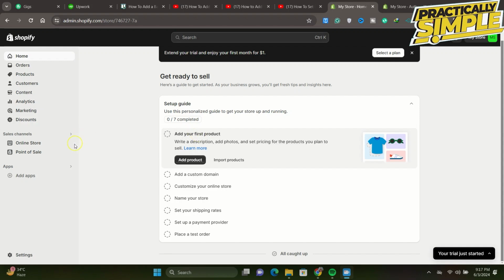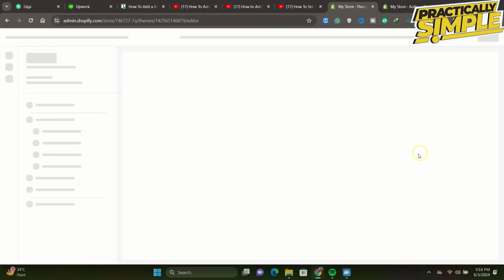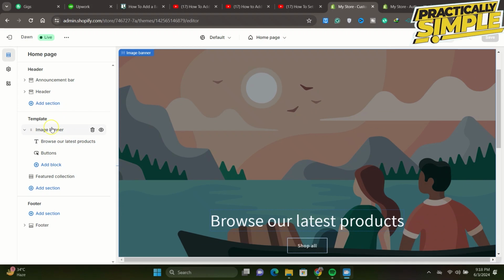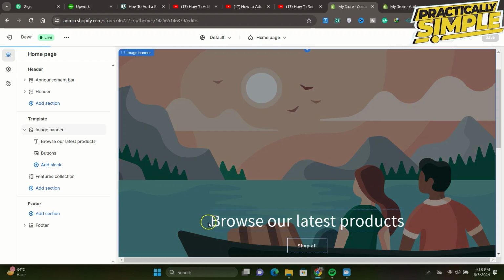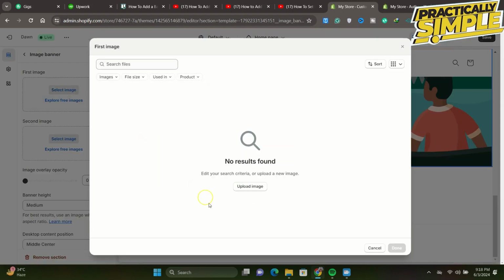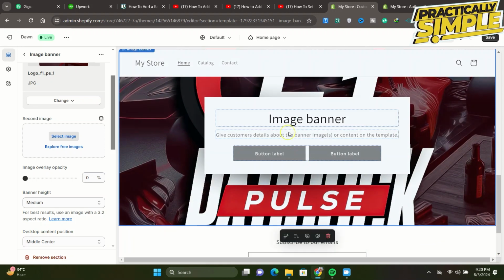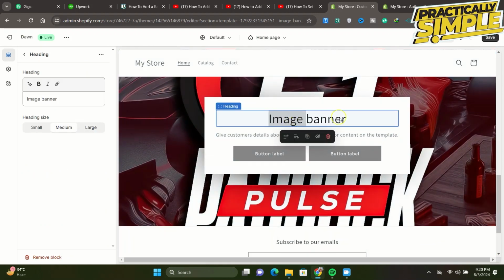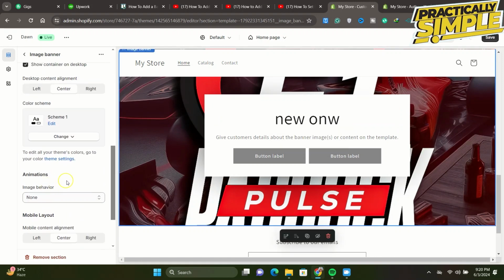How To Add a Banner On Your Shopify Website - Beginner Guide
If you want to Find How To Add a Banner On Your Shopify Website but don't know how to do it, then this tutorial is for you!

In this tutorial, I'm going to show you How To Add a Banner On Your Shopify Website.